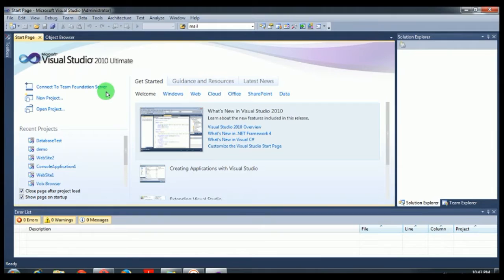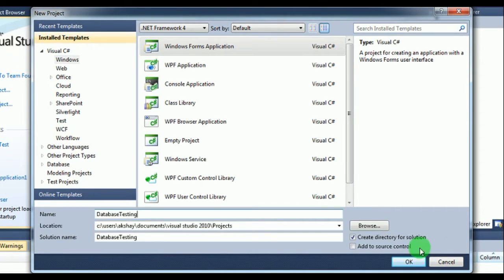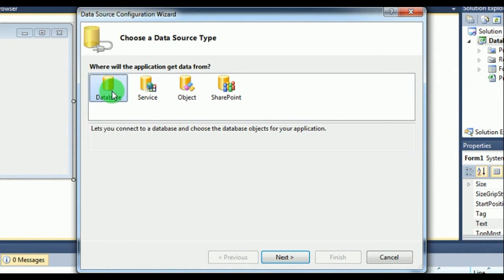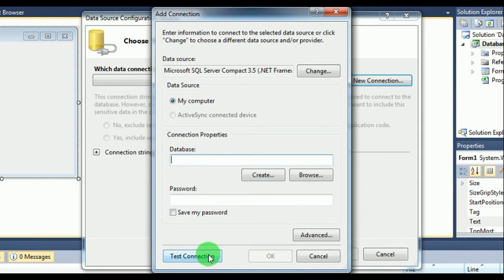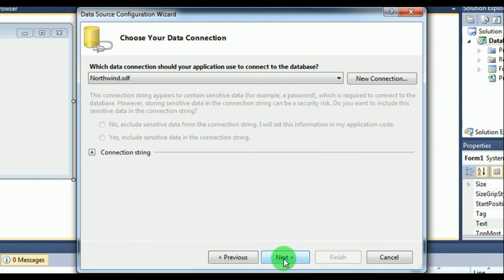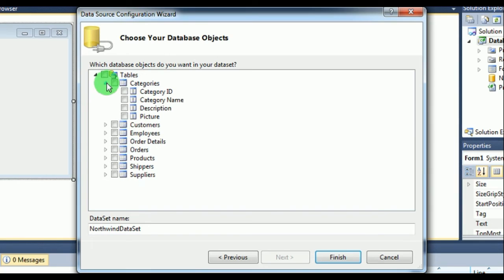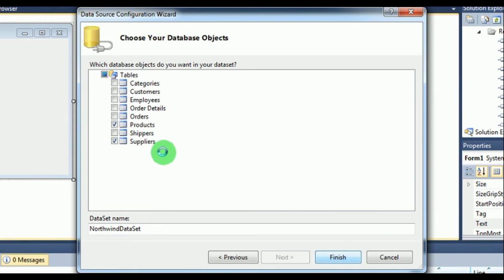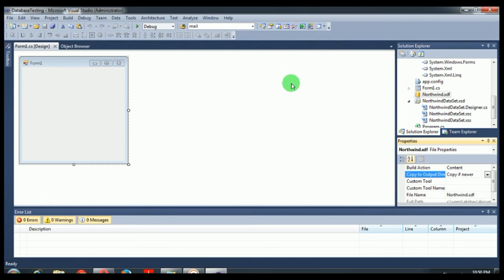How to connect to database in visual studio 2010 | C#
Here you will learn how to connect to database in visual studio 2010 | C#  ...

Default location for Northwind,sdf is :-  drive:\Program Files\Microsoft SQL Server Compact Edition\v 3.5\Samples